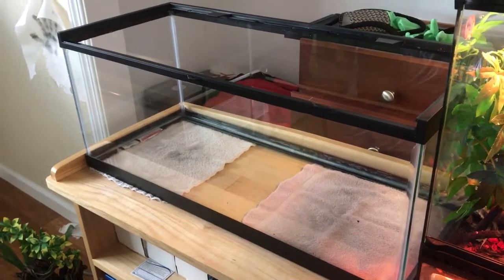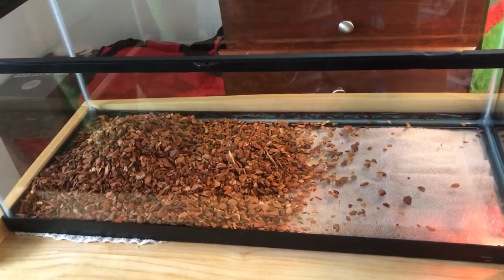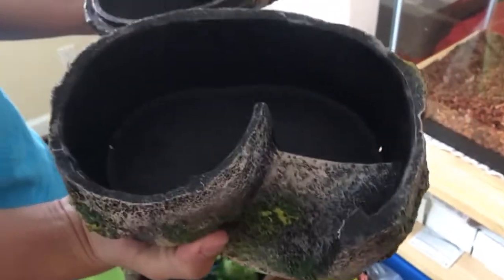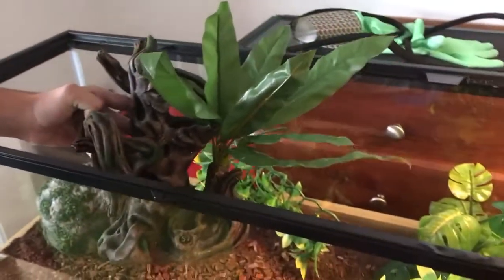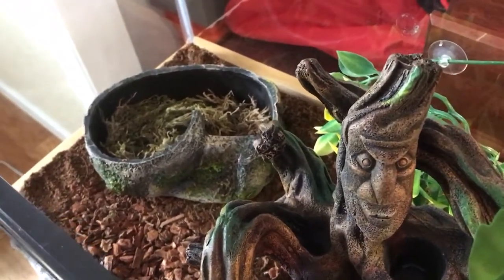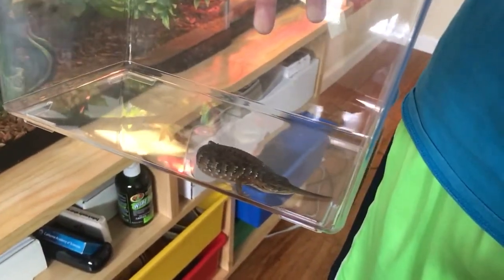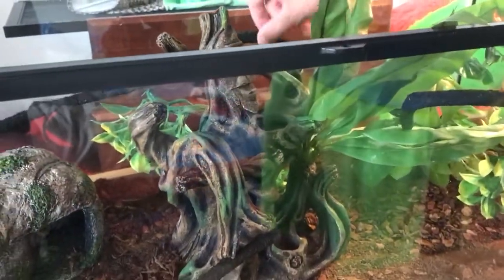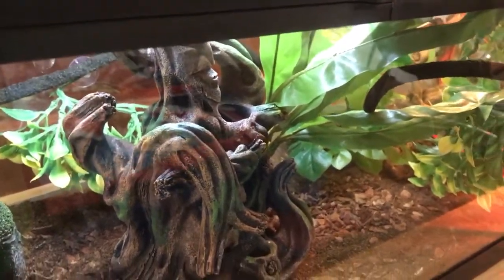Alligator Lizard Setup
In this video I Setup a tank for an Oregon Alligator Lizard that I caught near a local creek.